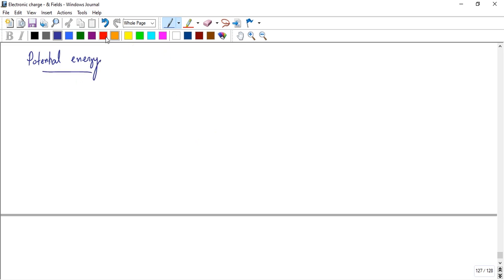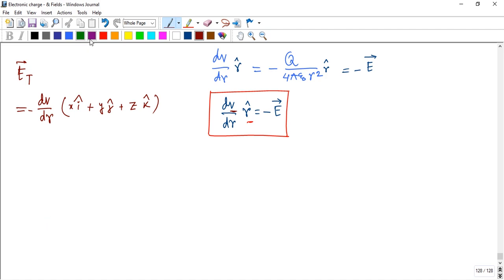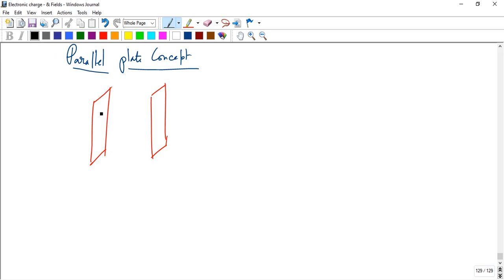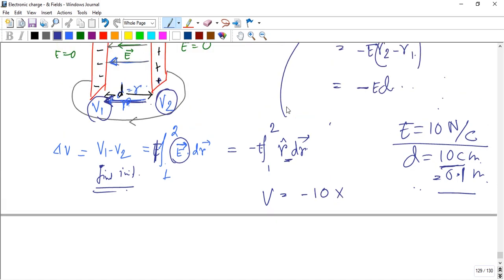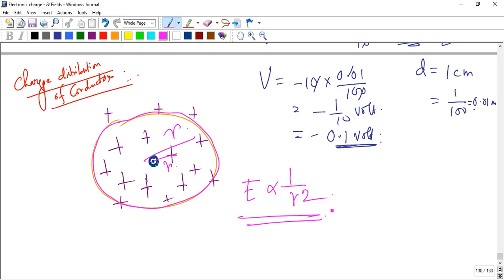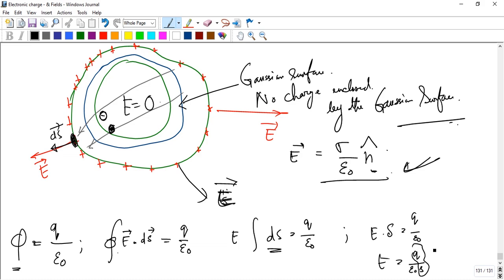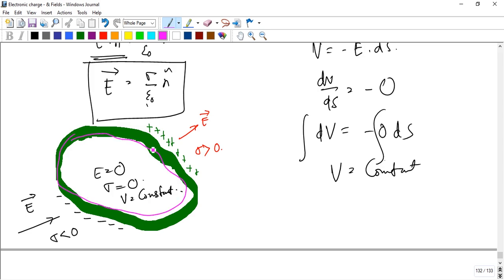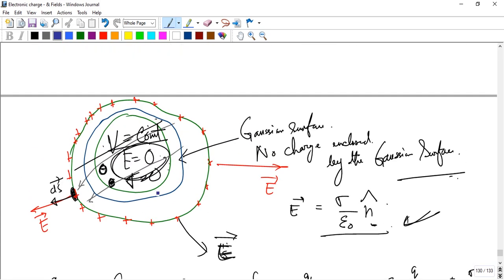Electric Potential & Field Electrostatic Potential & Capacitance | Class 12 CBSE/ISC/JEE/NEET | L-19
🔥 Master Electric Potential & Electric Field Concepts for Class 12 Physics (Chapter 2 - Electrostatic Potential & Capacitance) with this in-depth tutorial! Perfect for CBSE, ISC, JEE, NEET aspirants.

📌 Topics Covered:
✔️ Electric Potential (Definition, Formula, Derivation)
✔️ Relation between Electric Field & Potential (V = -∫E.dl)
✔️ Potential due to Point Charge & Dipole
✔️ Equipotential Surfaces & Properties
✔️ Electrostatic Potential Energy
✔️ Capacitance Basics (Parallel Plate Capacitor, Dielectrics)
✔️ JEE/NEET Important Problems & Tricks

🔗 Download Notes & PDF: [Insert Google Drive/Linktree Link]

👉 [Your YouTube Channel Link]

💬 Queries Solved:

What is electric potential in Class 12 Physics?

Difference between electric potential and electric field?

Derivation of electric potential due to a point charge

Electrostatic potential and capacitance JEE/NEET questions

Equipotential surfaces and their properties

Relation between E and V (E = -dV/dr)